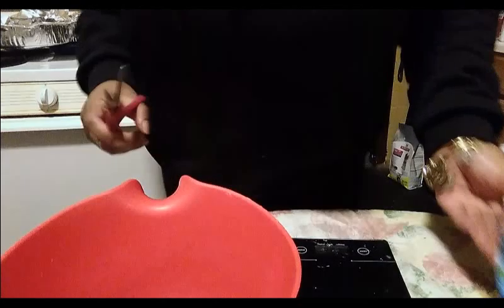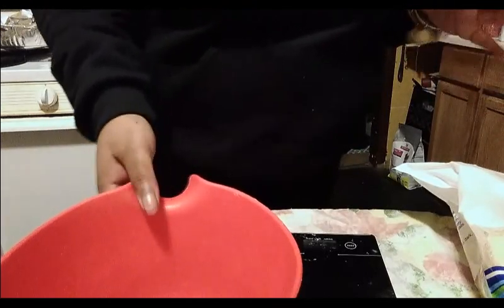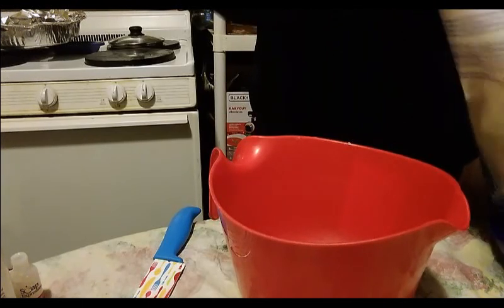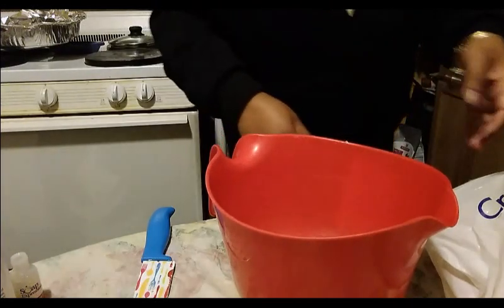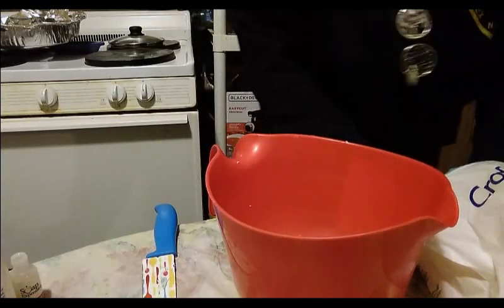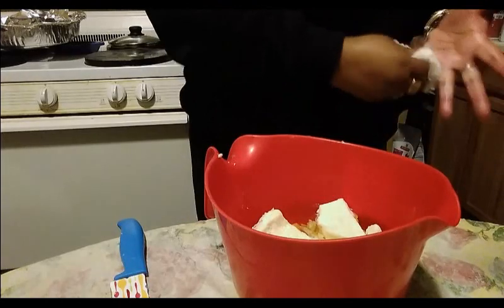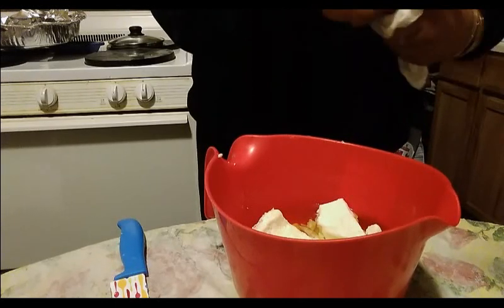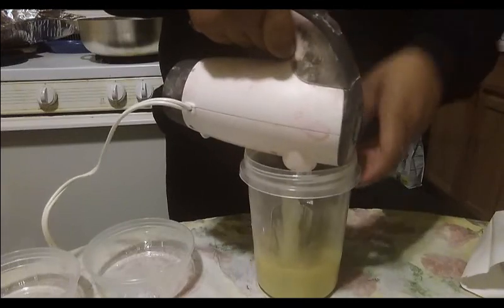How To Make Whipped Body Butter - Great for Eczema / Full Length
Hello Bugs and many thank you's for tuning in to my channel...Let's make and pipe BodyGarbage's whipped body butter! I hope you enjoy!

Much love
Deborah
BodyGarbage ( Owner, Creator & Everything else) 😉

SEND ME MAIL:

Deborah Rock
1992 Morris Ave